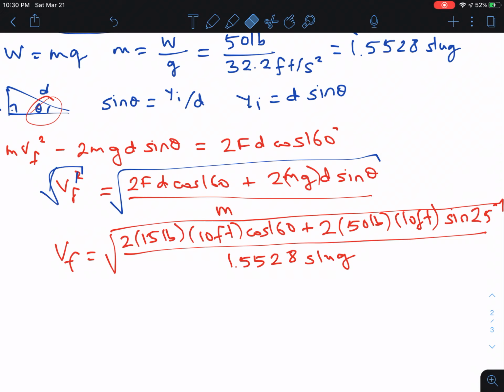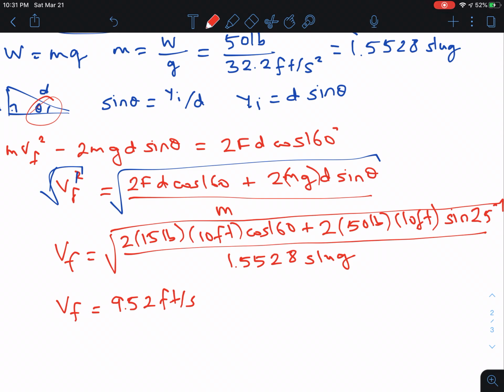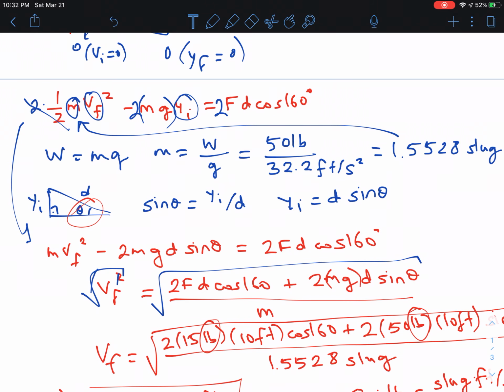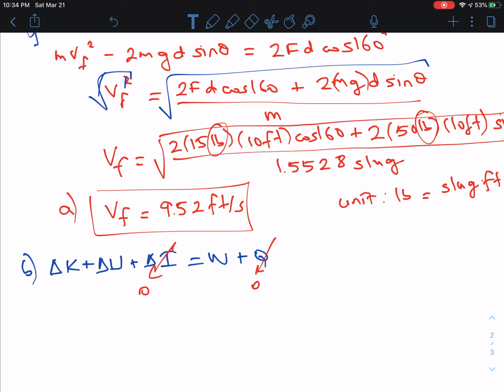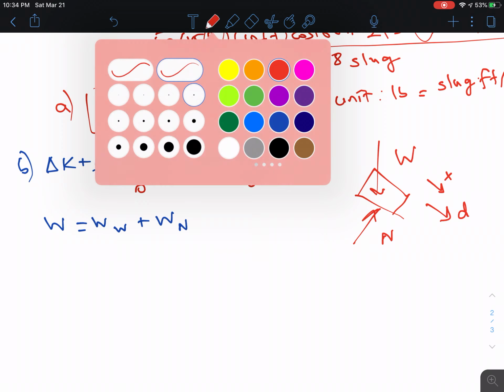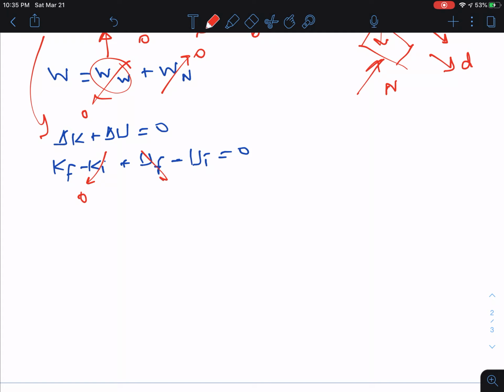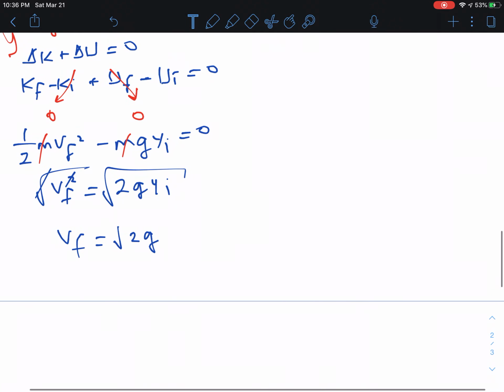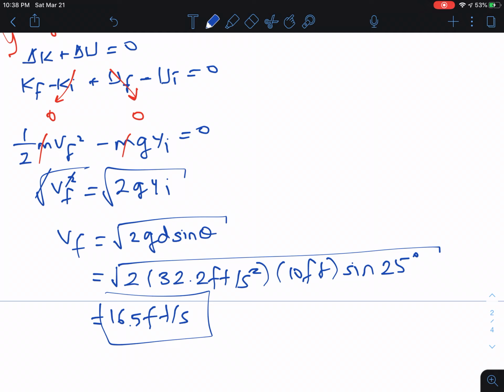Class 24 Example Solution Part 4